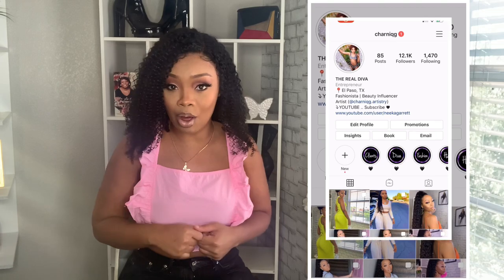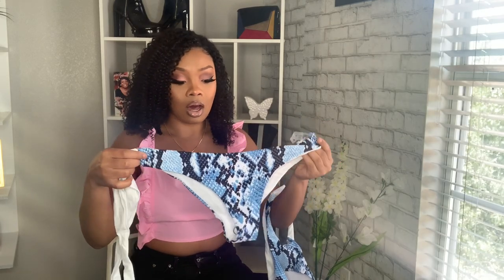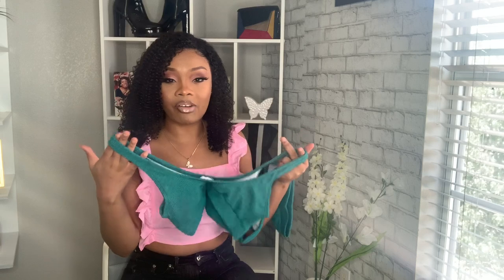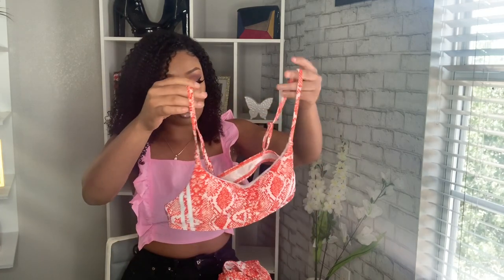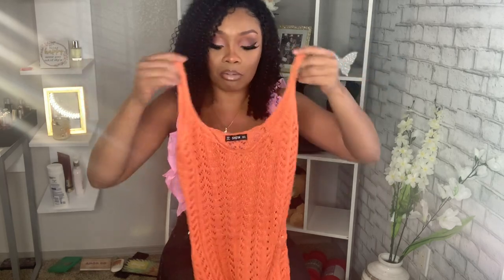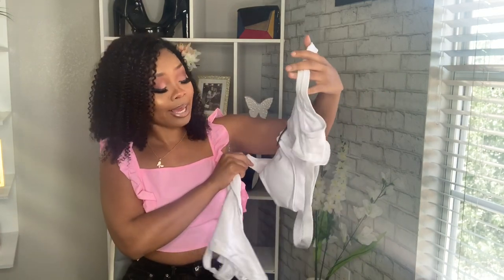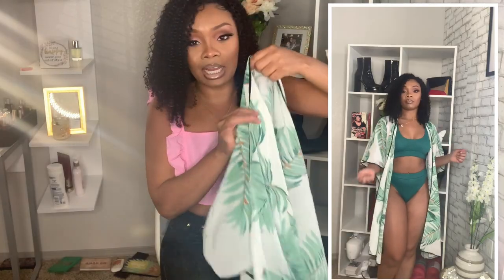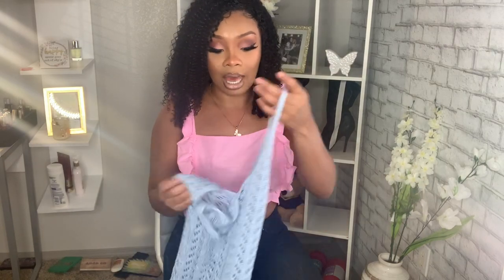HUGE SHEIN SWIMSUIT TRY ON HAUL - Summer 2020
Theme: Midsummer swimsuit from SHEIN
Description Includes: